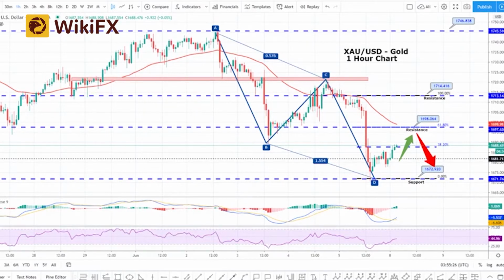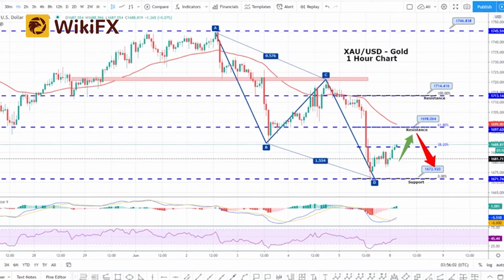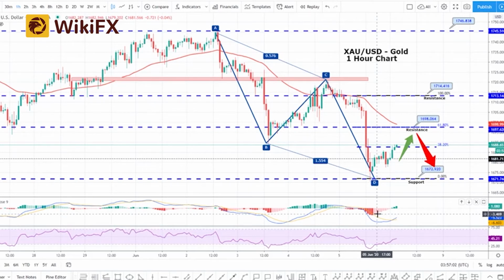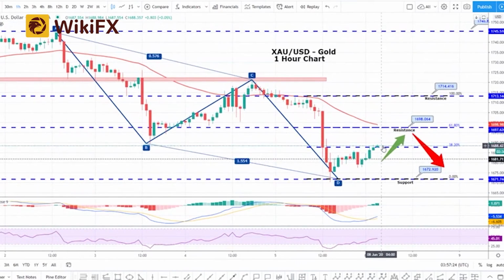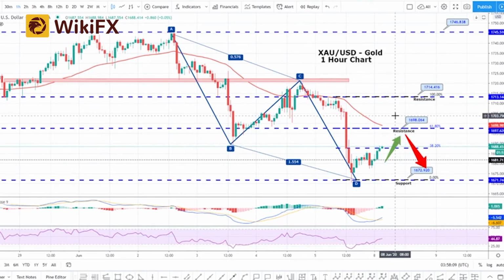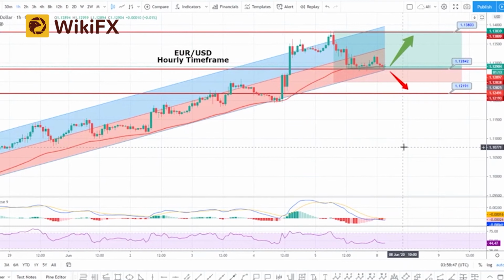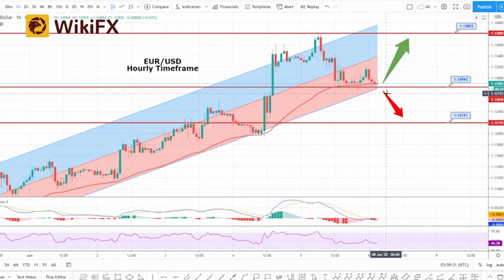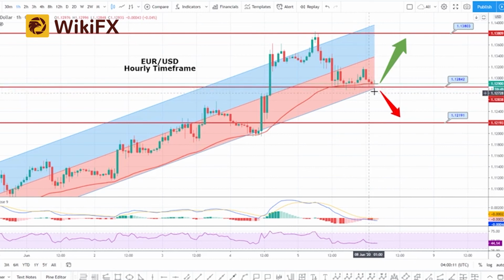WikiFX| Daily F.X. Analysis, June 08 - Forecast of XAU/USD & EUR/USD pairs.|Arslan Ali Butt-KOL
Want to update Forex Insights from 10+ Forex Gurus/KOLs listed below? Click Link below to know how to make it by WikiFX APP:
　　The Forex Gurus/KOLs list:
　　1: Luke Jones: CEO & Co-Founder of Fortifex
　　2: Anthony Davie: Entrepreneur, Author, Trainer, Technologist, Strategist
　　3: Alex Ong: Professional independent trader
　　4: Jeff Wecker: World-renowned trainer
　　5: Ang Kar Yong: Forex trader and coach
　　6: Yap Sin Lee: Independent Financial Trader
　　7: JinDao Tai: Million Dollar Forex Trader – International Speaker
　　8: Daniel Cheong: Partner & Co-Founder at Forexbriefcase
　　9: Gero Azrul: Founder of Road To FullTme Trader
　　10: Andeerson Wong: Independent international forex coach
　　11: Jay Tun: Independent Trader | Trainer, Swim Trading
　　12: NAZRI NAS: Famous forex trader &coach
13:Tony Lim: WCT Worldwide Training Managing Director

WikiFX App is a third-party inquiry platform for company profiles.WikiFX has collected 17001 forex brokers and 30 regulators and recovered over 300,000,000.00 USD of the victims.
 It, possessed by Wiki Co., LIMITED that was established in Hong Kong Special Administrative Region of China, mainly provides basic information inquiry, regulatory license inquiry, credit evaluation for the listed brokers, platform identification and other services. At the same time, Wiki has set up affiliated branches or offices in Hong Kong, Australia, Indonesia, Vietnam, Thailand and Cyprus and has promoted WikiFX to global users in more than 14 different languages, offering them an opportunity to fully appreciate and enjoy the convenience Chinese Internet technology brings. WikiFX’s social media account as below: